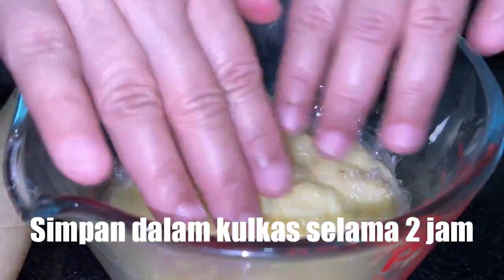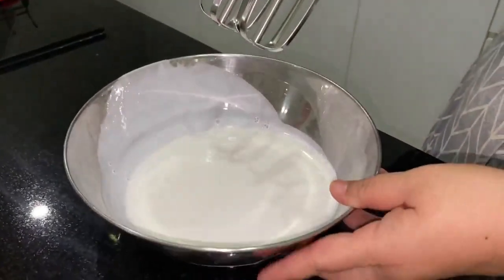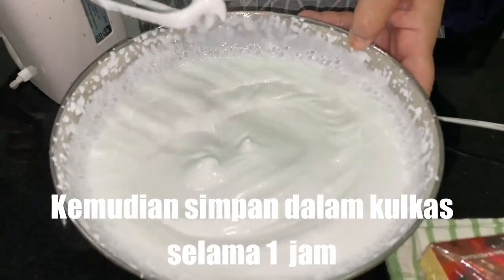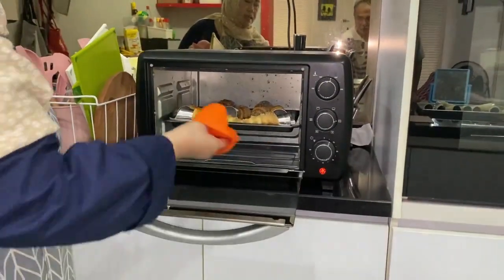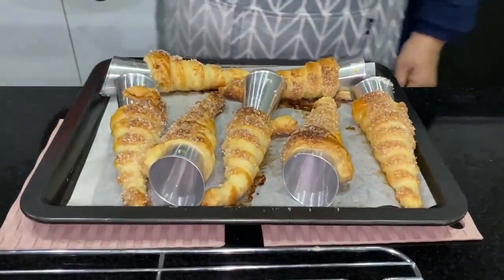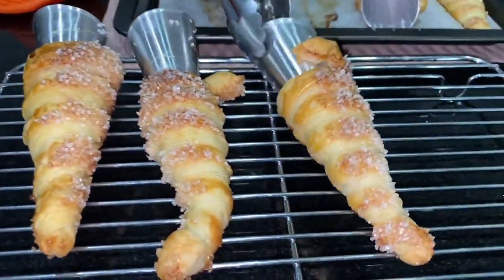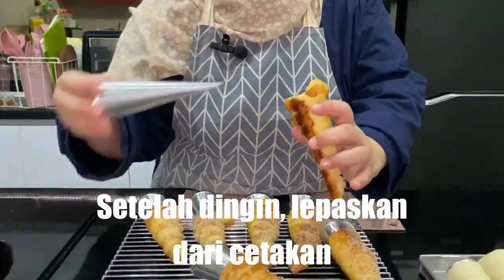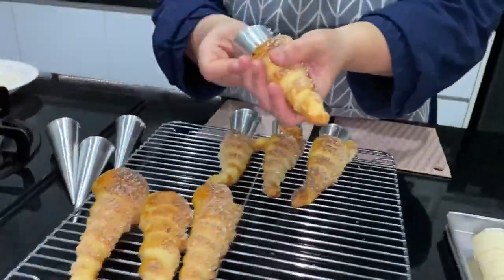Resep Kue Cum- cum si kue terompet, bikinnya ngk pake ribet, solusi untuk mereka2 yang sibuk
Assalamu’alaikum teman2 semua...
Jumpa lagi dengan dapurKu Neng Maya
Semoga kita semua selalu diberi kesehatan oleh Allah SWT.

KUE CUM-CUM KRIM “Horn Cream”

Bahan - Bahan ;
o Kulit Pastry Instant (isi 4 lbr) 2 lbr, potong 8 bagian, secukupnya
o Krim Kental 270 ml
o Kuning telur 3 btr
o Tepung Mazeina  37,5 gr
o Vanili essence 1 st
o Gula pasir 90 gr
o Susu cair UHT 360 ml

OLESAN
Bahan - Bahan ;
o Kuning telur 2 btr
o Air 1 sm

* Ukuran cetakan 4 x 13 cm

Cara membuatnya : Lihat video ya?...

TTerimakasih temen2 yang sudah nonton video saya, semoga bermanfaat.
Sampai Jumpa kembali di dapurKu Neng Maya / IG @nmaya10022018